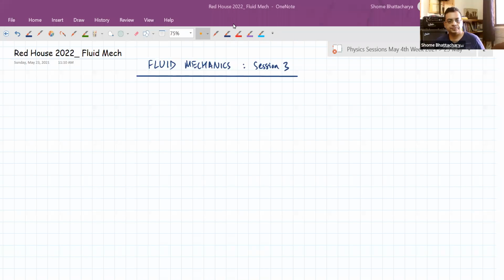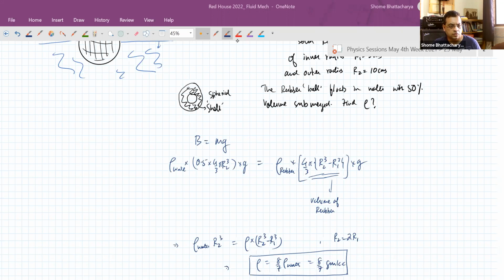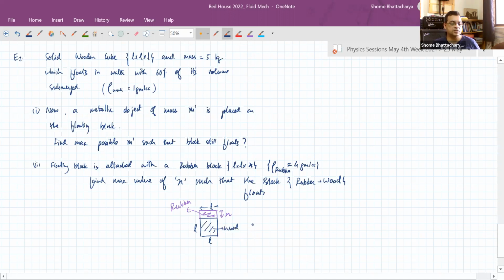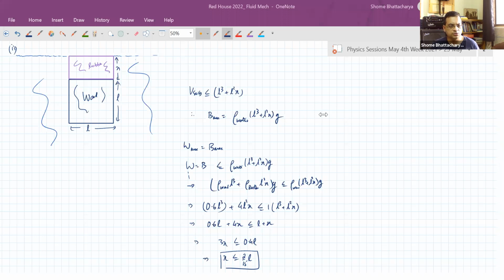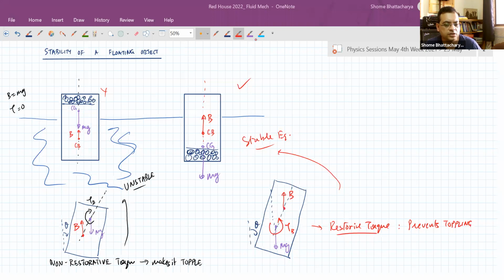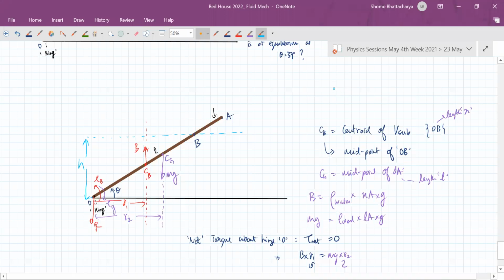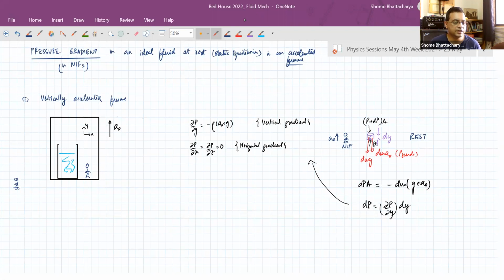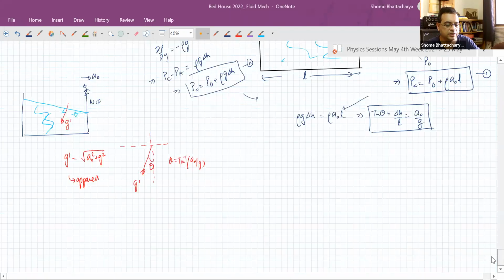Fluid Mechanics 3,11th,Red House(20-22),Date-23-05-2021,By-Shome Bhattacharya